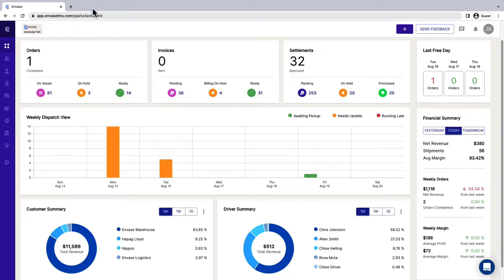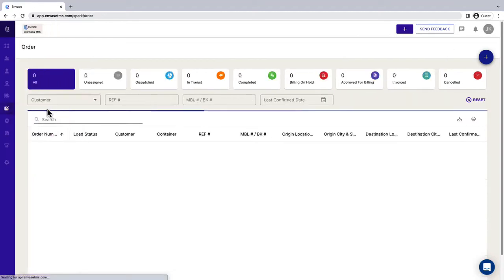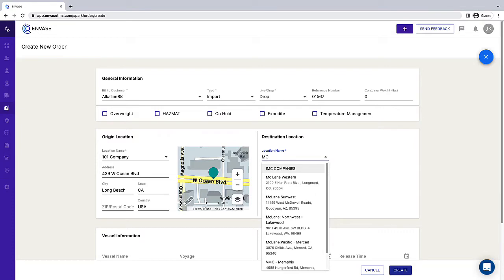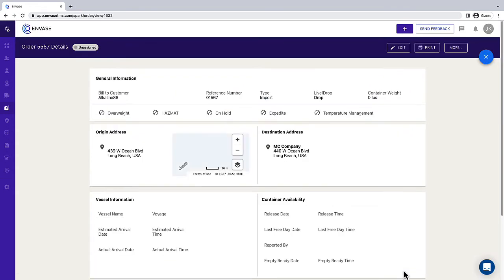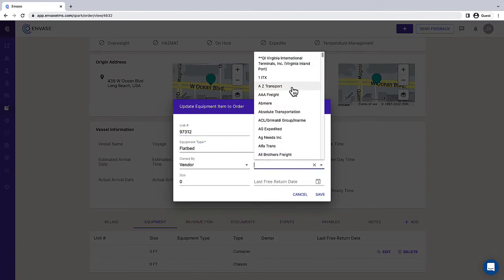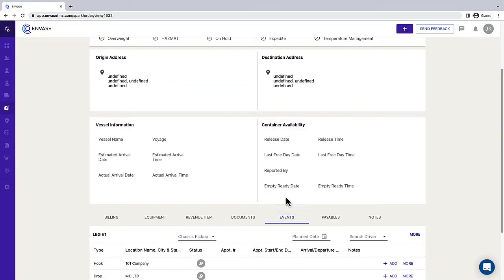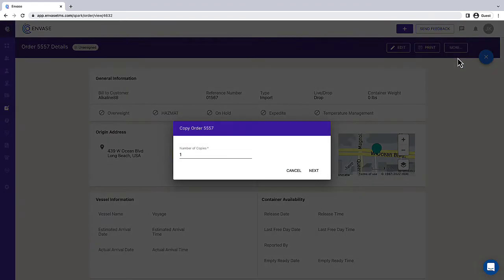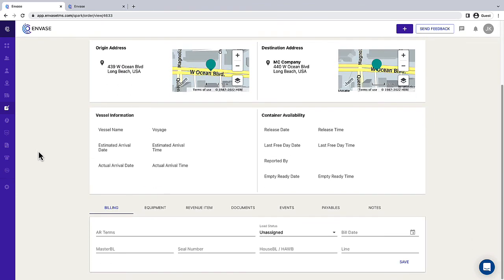Envase TMS Training | Order Entry